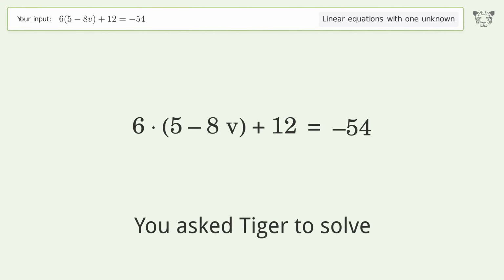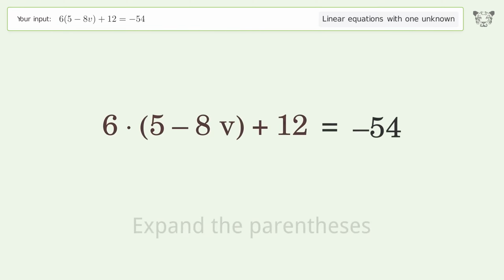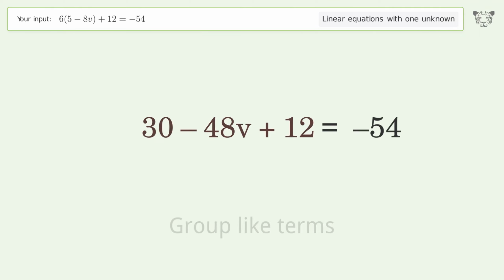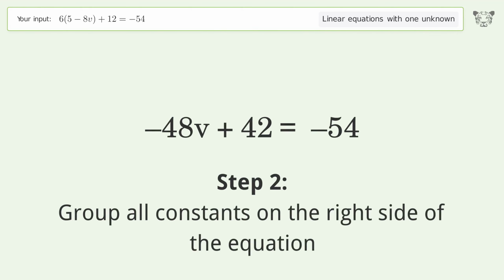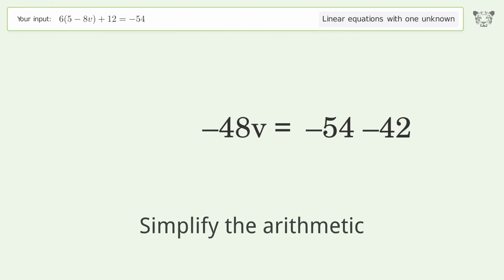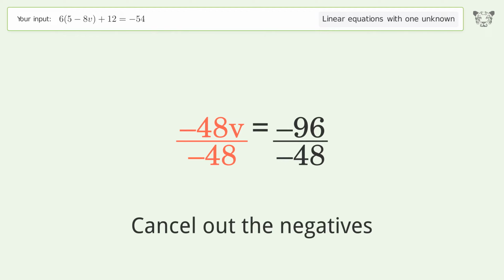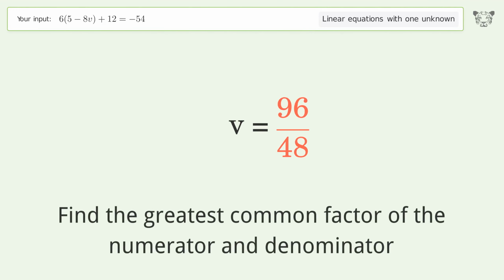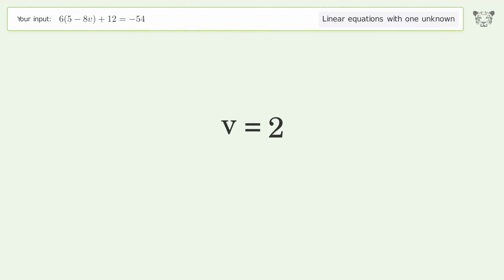Linear equation with one unknown: Solve 6(5-8v)+12=-54 step-by-step solution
Solving 6(5-8v)+12=-54 using the linear equation with one unknown solver

for a step-by-step and more tips and tricks for dealing with linear equations with one unknown.